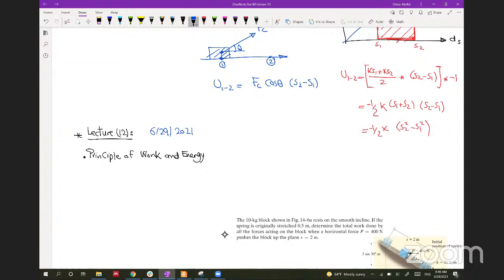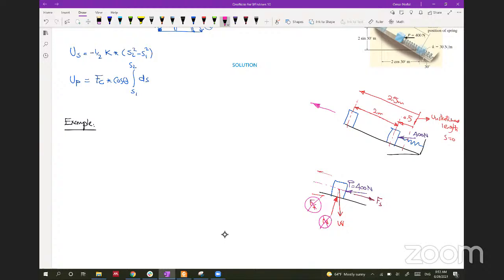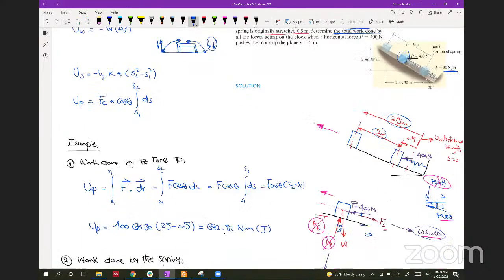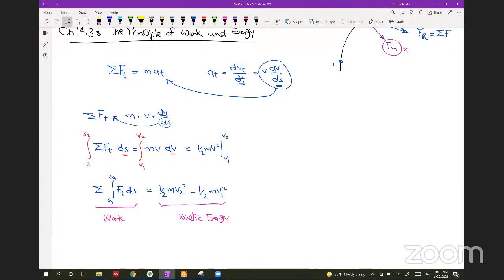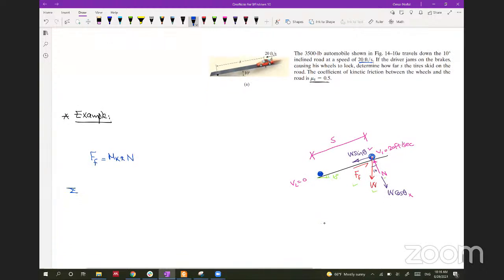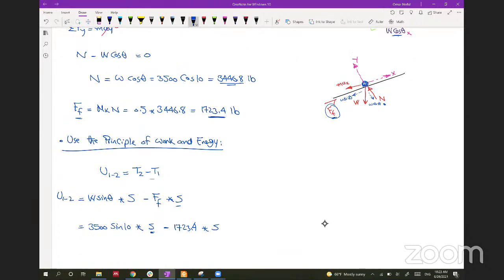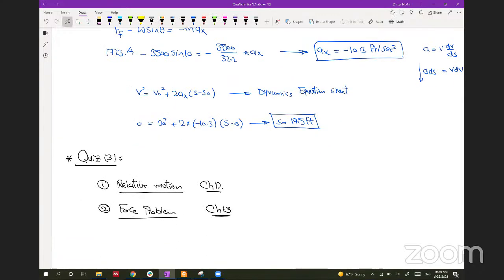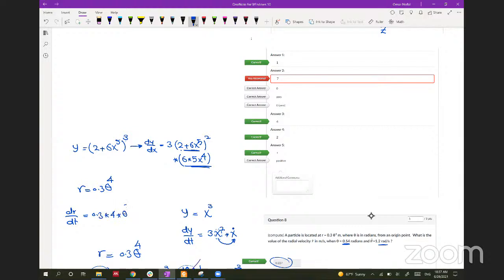Lecture (12) 6/29/2021: CIVE261Mechanics: The Principle of Work and Energy (HB: Ch.14.2-Ch14.3)